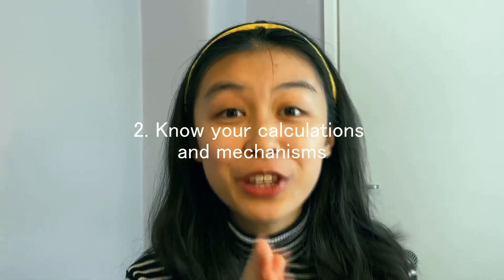HOW I GOT AN A* IN A LEVEL CHEMISTRY | Resources, Tips and Tricks!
Have you been struggling with A Level Chemistry? I sure did at the start of year 12, however here are some resources and tips which helped me achieve an A* (at 96%) in the end!

00:00 Intro
00:25 Resources
00:29 chemrevise
01:00 Youtube
01:52 PAST PAPERS!!!
02:50 Tips
02:53 Get good and accurate at multiple choice
03:30 Know your calculations and mechanisms
04:38 Make a mistakes list
05:12 Outro